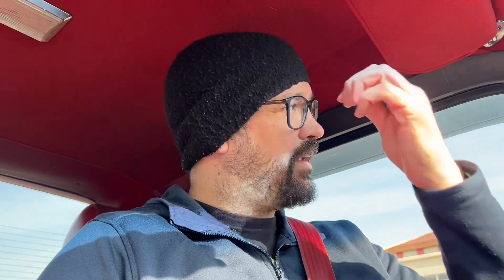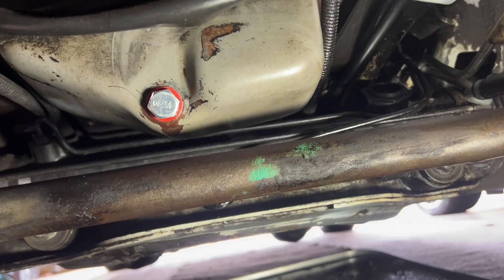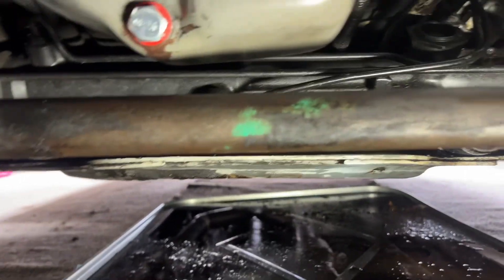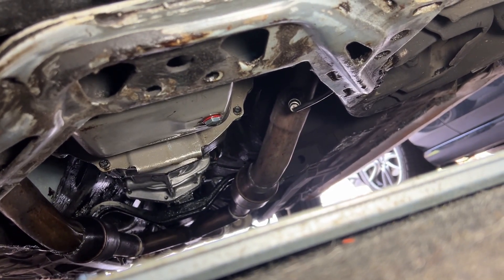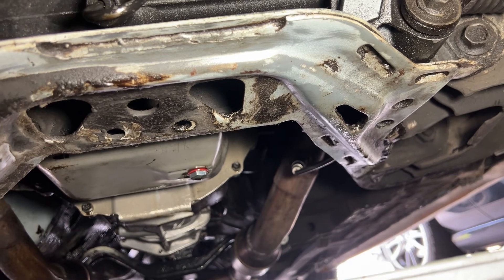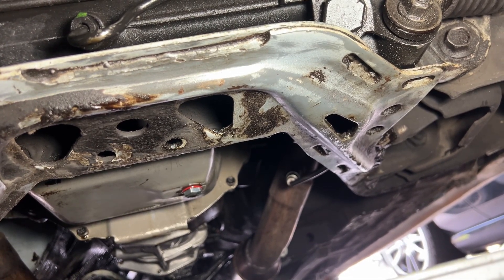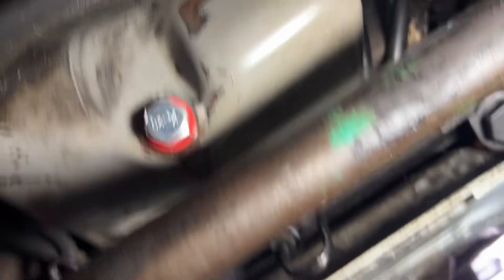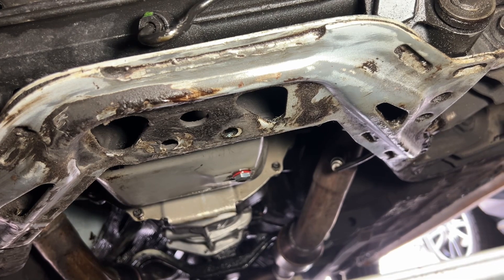Fox Body Mustang: Fiber Oil Drain Plug Gaskets Continued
Following up from my last vlog, we’re checking on the results of changing out the oil drain plug gaskets on the Fox Body Mustang project car.

About this Channel:
TacoPotatoMustang is a channel about my adventures in cars. I am currently resto-modding a 1988 Ford Mustang GT and also occasionally working on/modifying my 2014 Mustang GT. While my current garage is comprised of Mustangs, and they are some of my favorite cars, I am a fan of many other cars, and almost all things automotive-related.